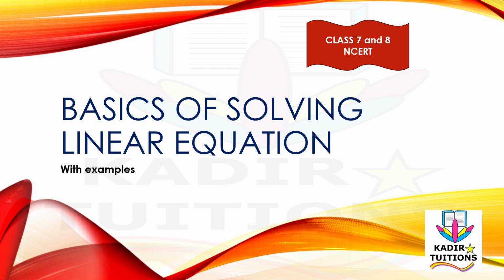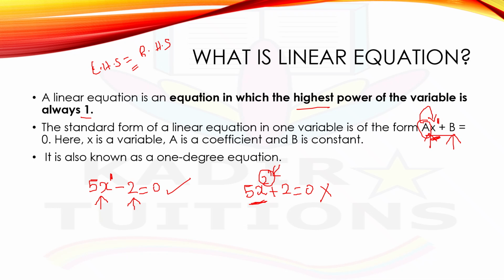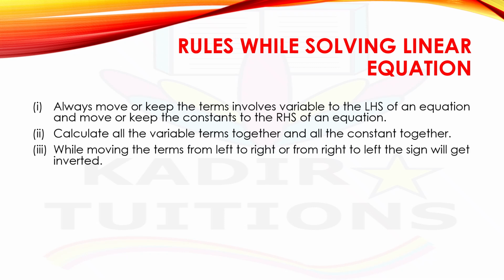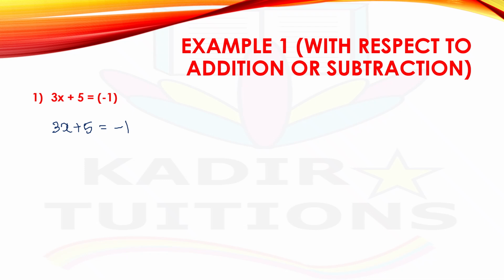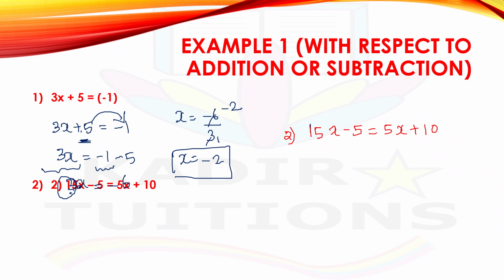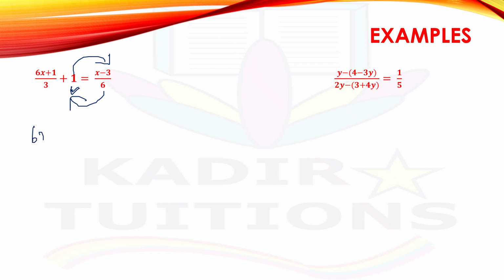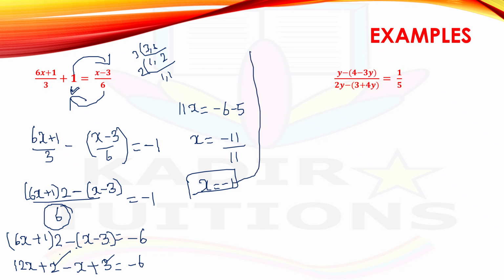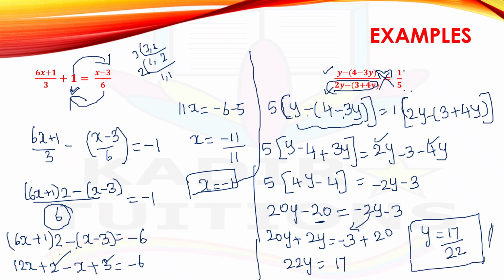Solving Linear Equations | Basic Rules | Examples | Class 7 | Class 8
This video helps you to understand the basics of linear equation and rules to solve the linear equation with examples.